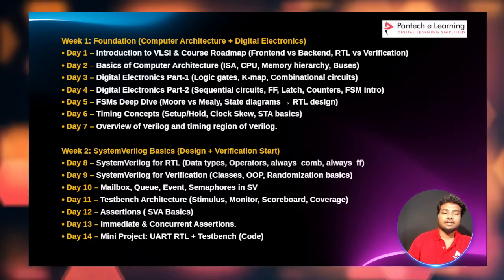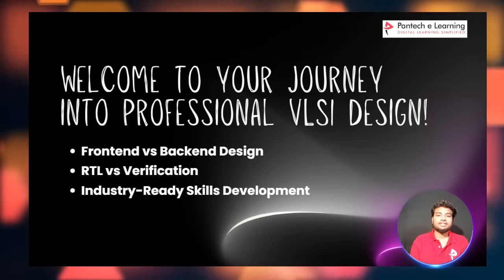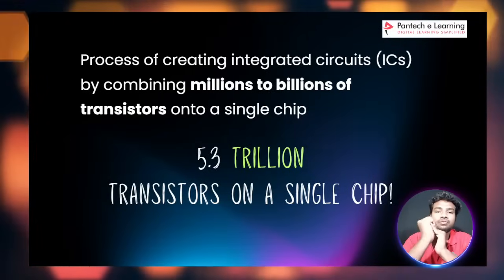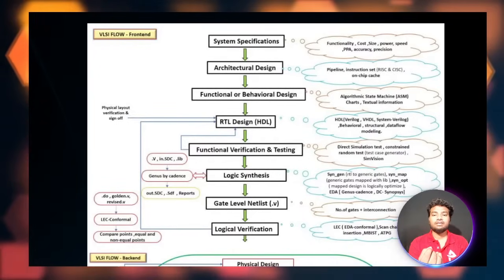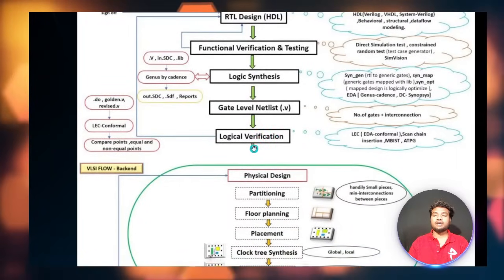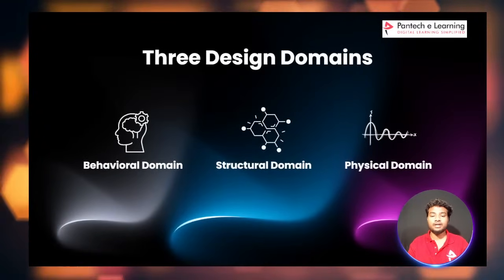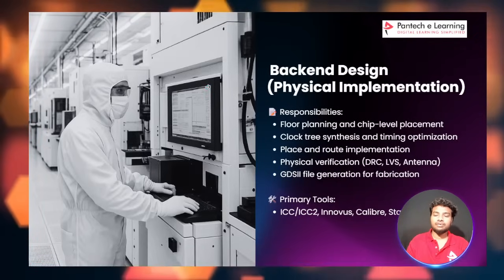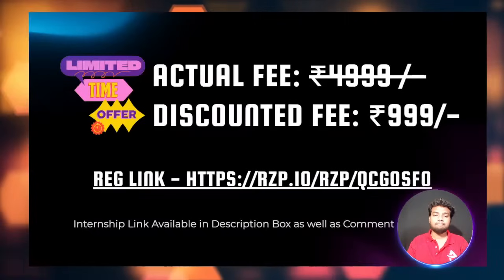Day:1 – Introduction to VLSI & Course Roadmap (Frontend vs Backend, RTL vs Verification)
1️⃣ All 30 Days Recording Sessions
2️⃣ All 30 Days Presentations (Download)
3️⃣ 4+ Exclusive Project Codes
4️⃣ VIP Community Group (Doubts + Internship Updates)
5️⃣ IETE Internship Confirmation Letter
6️⃣ 180 Days of LMS Course Access
7️⃣ Assignments & Tasks
8️⃣ Industry Recognized IETE + AICTE Internship Certificates
9️⃣ Internship Report

00:00 - Welcome & Introduction to the VLSI Masterclass
05:00 - Overview of Pantech e-Learning & Career Support
10:00 - 30-Day Masterclass Roadmap: From Basics to Advanced UVM
15:30 - What is a Chip? The Role of Transistors in VLSI
22:00 - Goals of a VLSI Engineer: Speed, Power, and Size
30:00 - Frontend vs. Backend Engineering: Major Roles Explained
38:00 - Deep Dive into the Frontend Design Flow (RTL & Verification)
48:00 - Introduction to Backend Stages: Floorplanning & Synthesis
55:00 - RTL vs. Verification: Why Verification Engineers are in High Demand
01:05:00 - Internship & Certification Opportunities

Day:7 – Overview of Verilog and timing region of Verilog.

Day:22 – APB Protocol – Part 1 (SPECIFICATION)

Connect on social media for the latest offers, promos, Free Events, and much more: